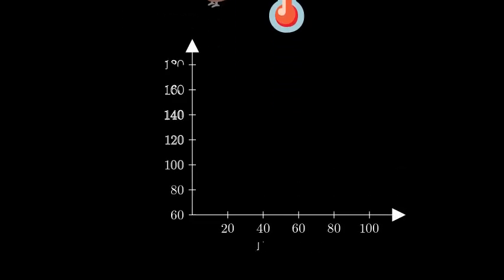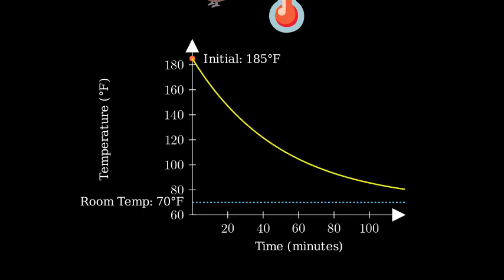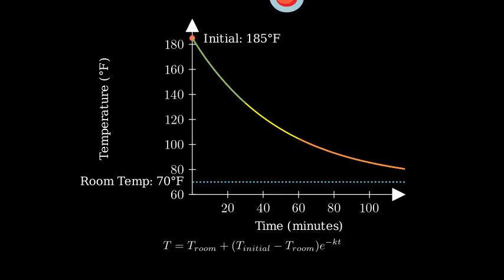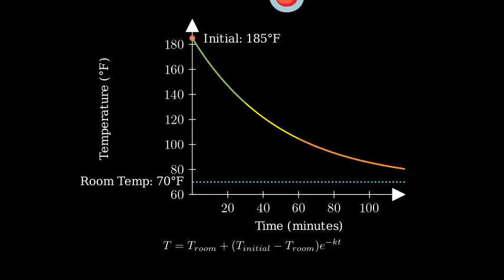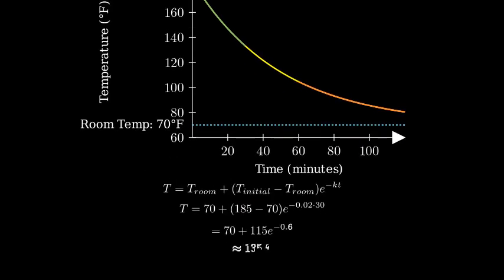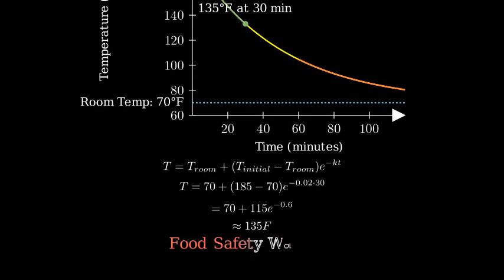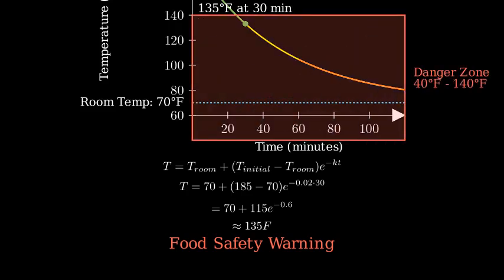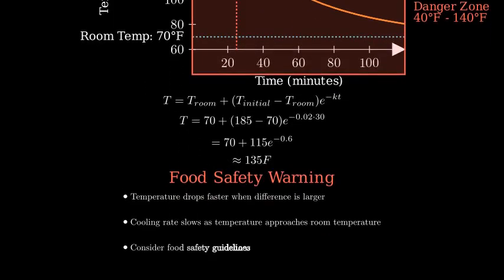A roast turkey is taken from an oven when its temperature has reached 185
It seems like you have started a statement regarding a roast turkey, but the question or problem isn't complete. Could you please clarify the full question or provide more details regarding the temperature, time, or any specific aspect of the roast turkey that you're asking about?

For example, are you looking for a cooling rate, a heat transfer calculation, or some other information?